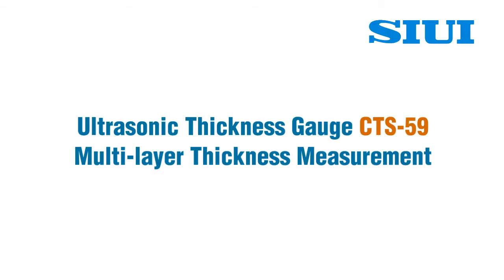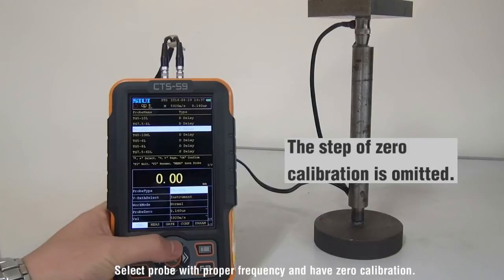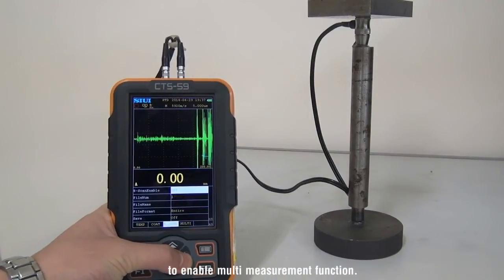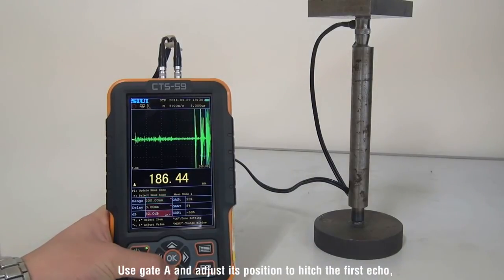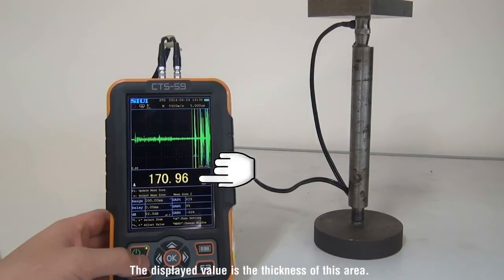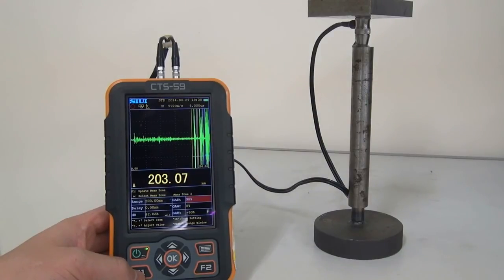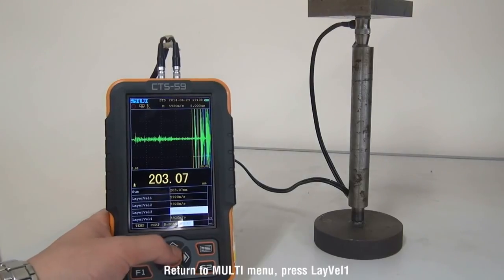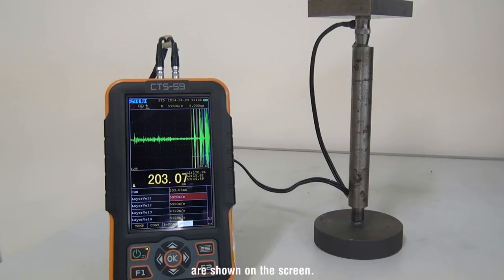SIUI thickness gauge CTS-59-Multi layer thickness measurement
Superior features of ultrasonic thickness gauge CTS-59: Through coating, auto echo search, multi-layers measurement function, V-PATH function...